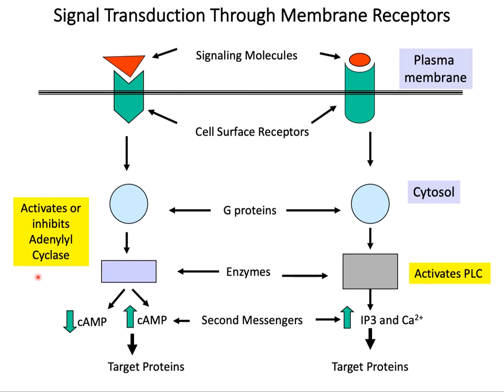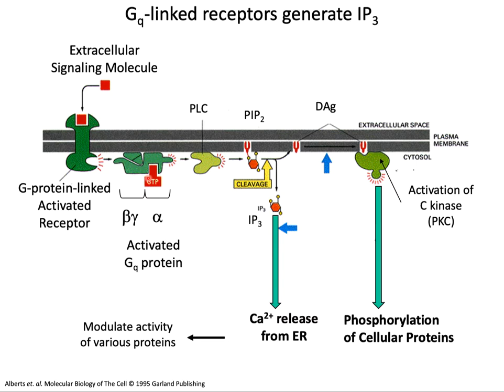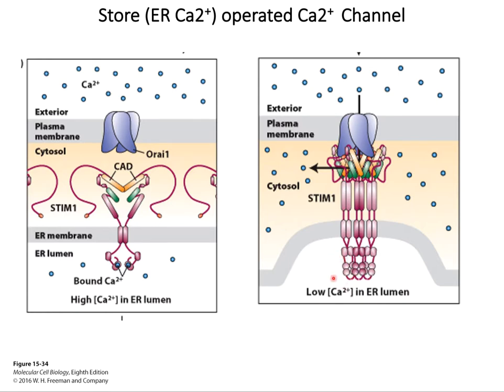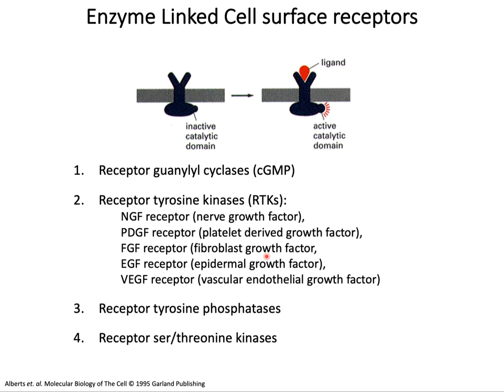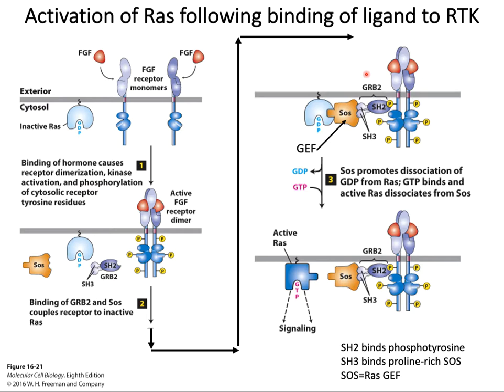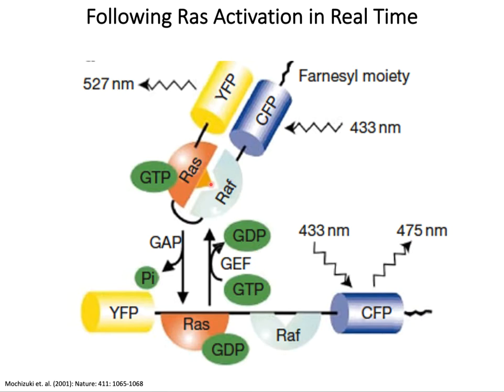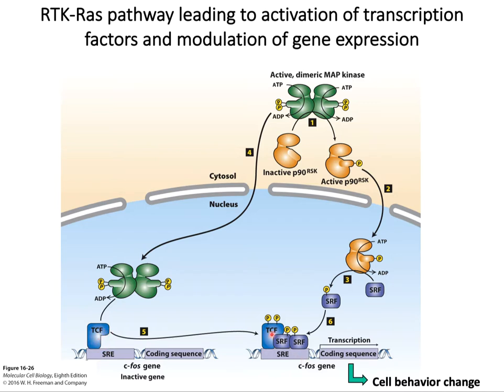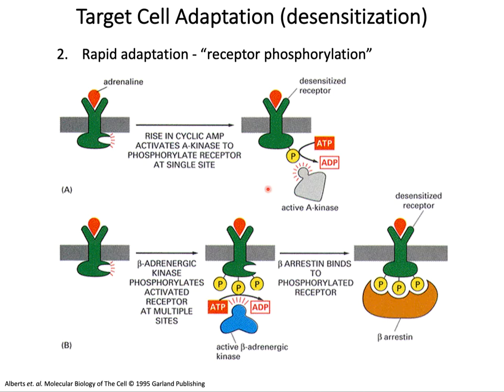SU 20 BIOL 4610 Module 5 Part 3